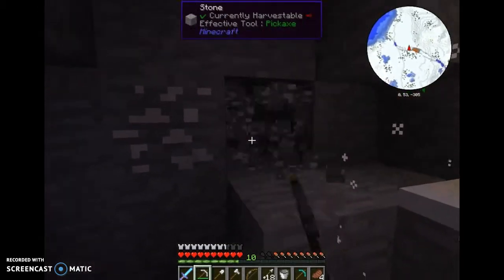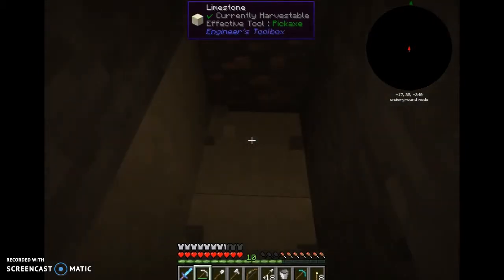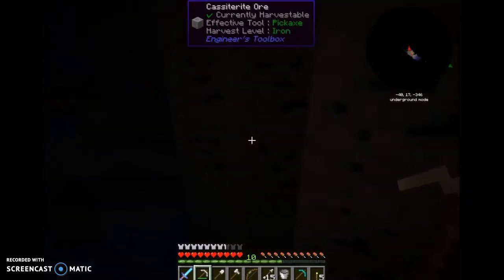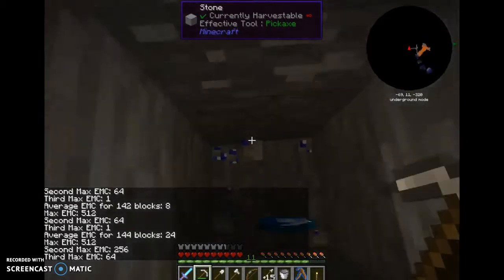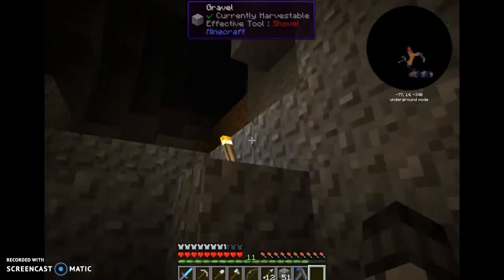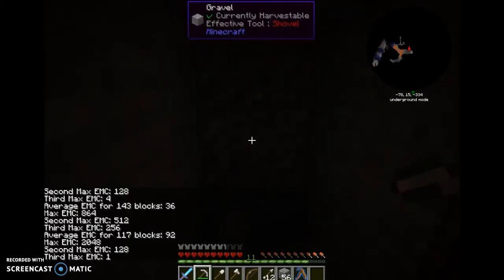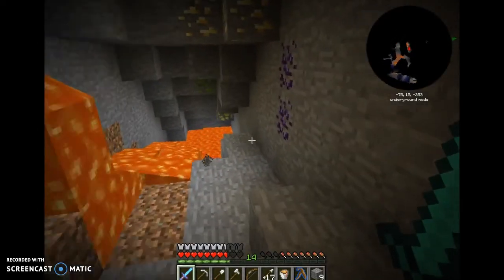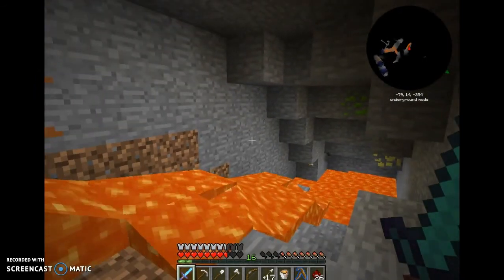Minecraft Tekkit Legends part 10 Change of pace.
Hey guys Blazing Death here with part 10 of our Minecraft Tekkit Legends series! In this episode I go dungeon hunting and mining for more diamonds. I hope you guys enjoy!